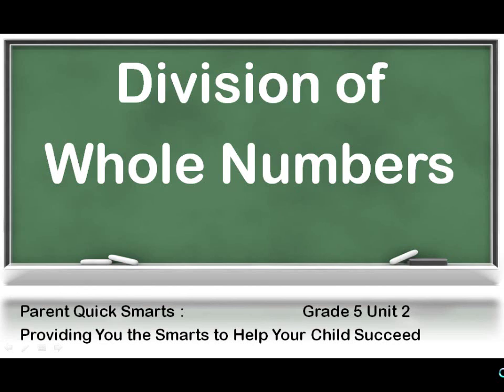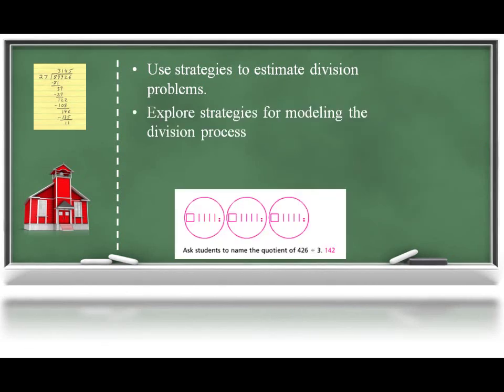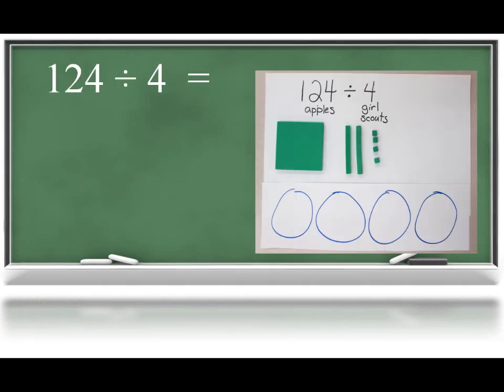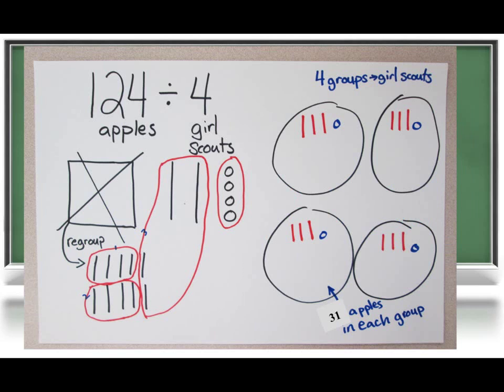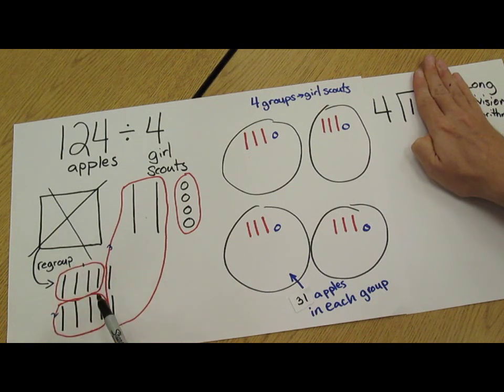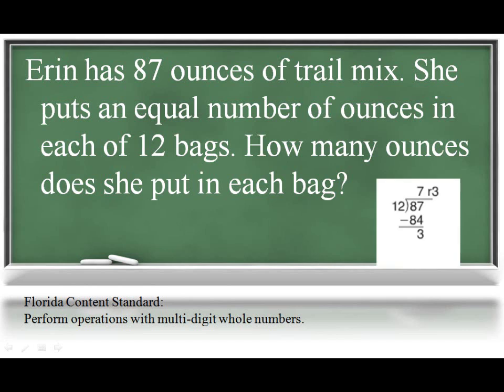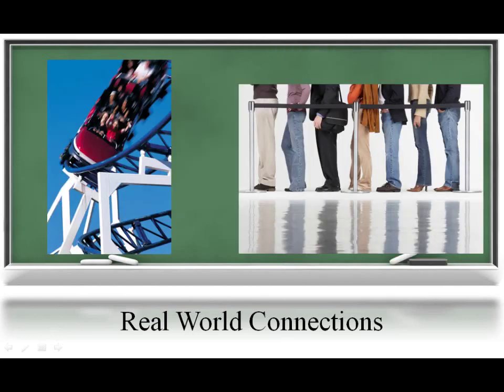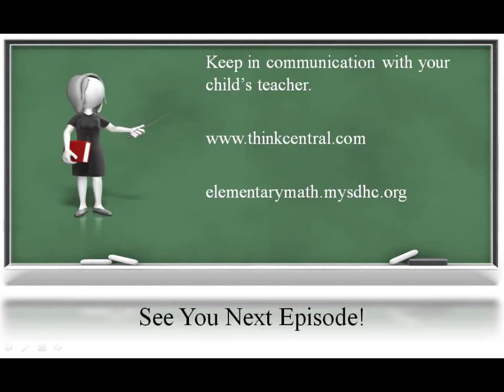5th Grade Unit 2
Grade 5 Unit 2 Division of Whole Numbers
Parent Quick Smart PD video